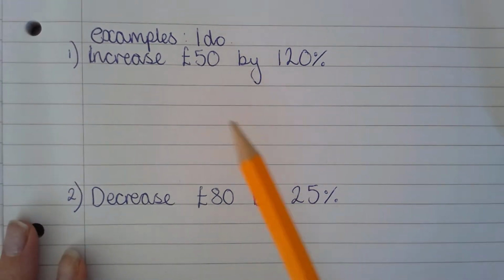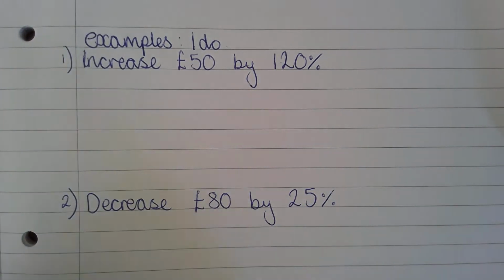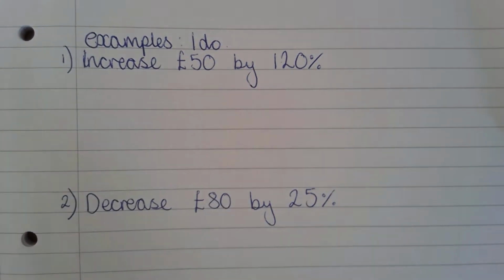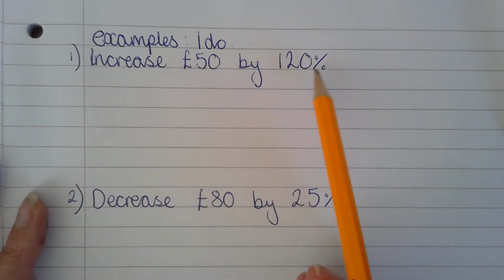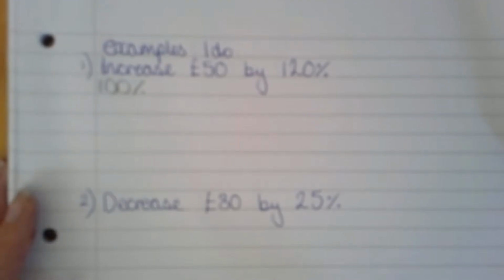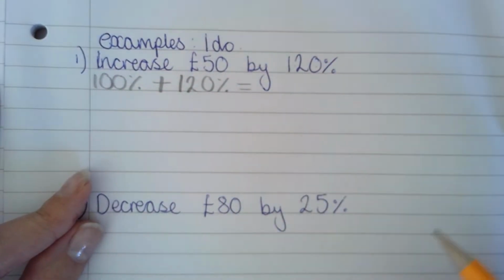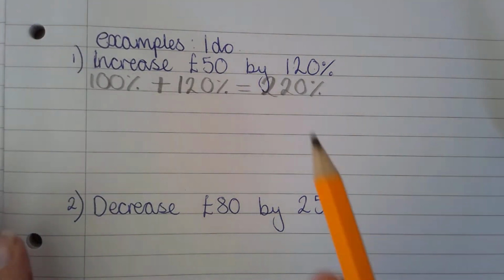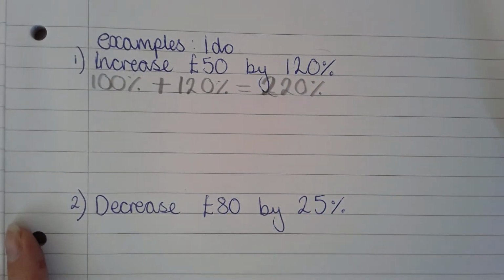Increase or decrease an amount by percentages using multipliers.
This video talks through how to calculate percentage increase and percentage decrease using multipliers